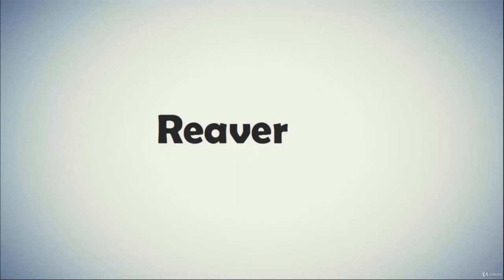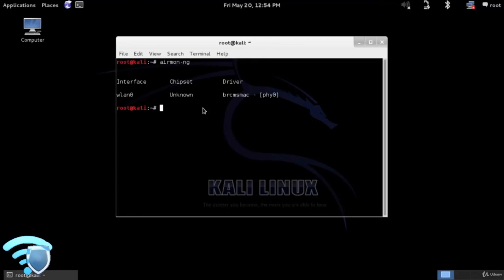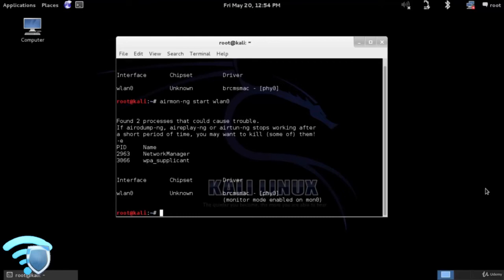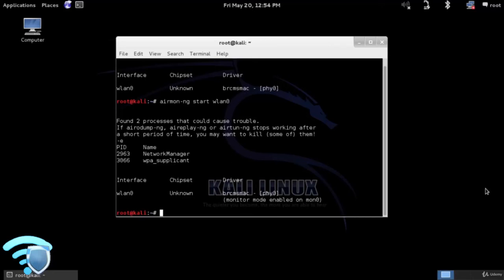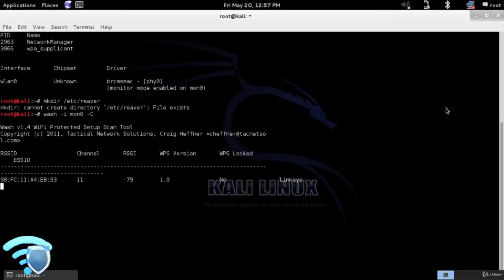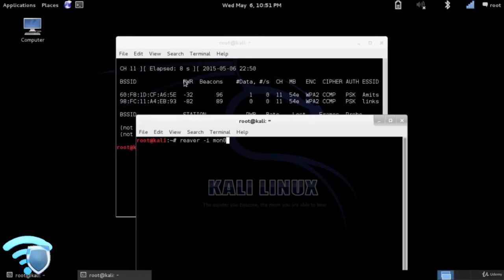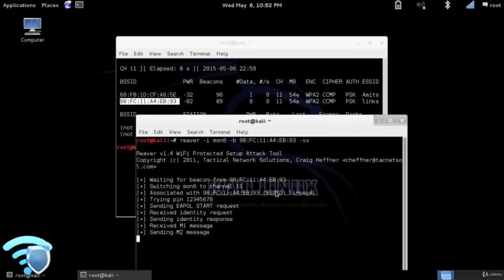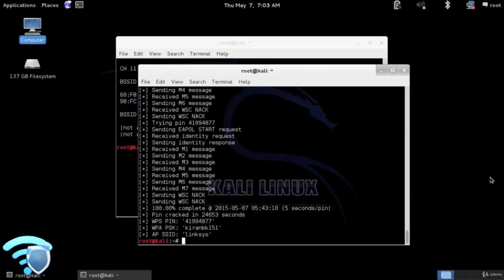Reaver(WPA) |Teach Like A Pro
Teach Like A Pro_
 I am buying many courses and I am
uploading them because so that other people
can
also benefit free from it.
Here many courses Provide you
on this platform.
Many other courses free of cost
Thanks.